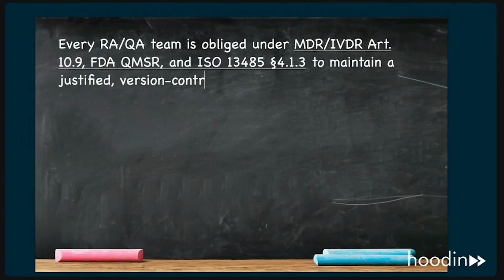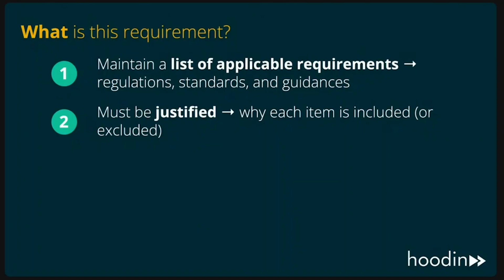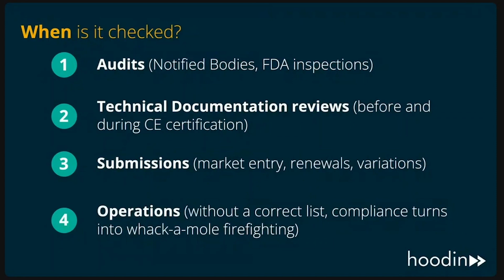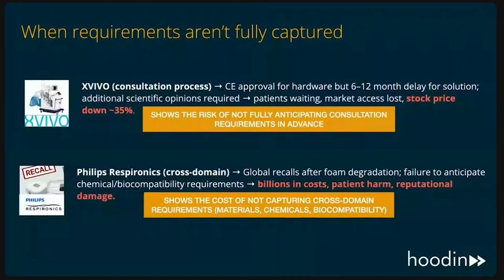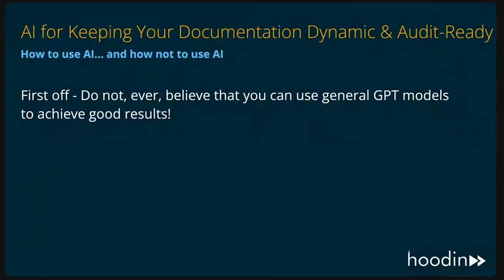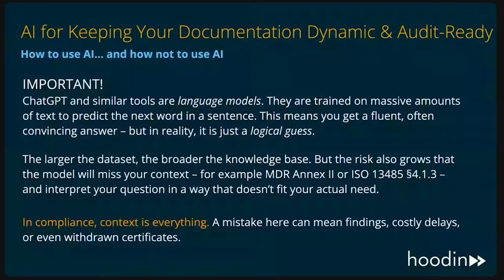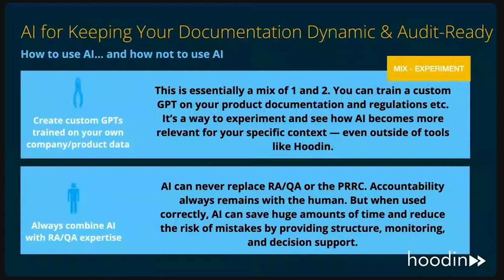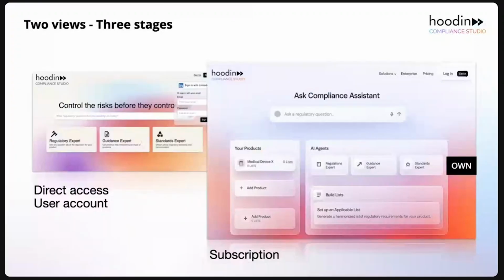Webinar Recording: Building an Audit-Ready Justification Record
Building an Audit-Ready Justification Record: How to Demonstrate Compliance, Map Evidence, and Defend Annex II/II - Free Online Training

Creating a solid justification record is still one of the most common pain points in RA/QA — and one of the most frequent sources of NB findings. In this free online training, we walk through how to move from a static “applicable list” in Excel to a living, audit-ready justification record that you can actually defend in front of an auditor.

You’ll see how to connect requirements to evidence, document rationales clearly, and start using AI safely in this process — without replacing regulatory judgment.

In this session, you’ll learn how to:

Understand why a maintained, justified, and version-controlled list of applicable regulations, standards & guidances is the backbone of compliance (MDR/IVDR, FDA, ISO 13485).

Move from a static “List of Applicable Regulations and Standards (LARS)” to a living, audit-ready justification record.

Structure your list per product and per company, instead of a single mash-up for your entire portfolio.

Document clear rationales for:

why a regulation/standard/guidance is applicable

why it is not applicable

and which items were considered then dismissed (and why).

Avoid typical pitfalls:

over-reliance on spreadsheets (no audit trail, easy to break, hard to read)

missing or weak rationales

overlooking cross-domain regulations (chemicals, transport, data protection, etc.)

forgetting deviations between EU MDR/IVDR and national implementations.

See concrete examples of what happens when requirements are not fully captured (delayed CE marking, market access loss, recalls, reputational damage).

Communicate regulatory requirements in a language that operations, marketing, clinical, quality and management can actually act on.

Use AI safely and effectively:

why general models (ChatGPT, Gemini, Copilot, etc.) are risky if unscoped

how custom, domain-specific and validated models change the game

why traceability to validated sources is non-negotiable.

Included free training: 2-hour LARS Program

Everyone who joins this webinar gets access to our free, hands-on online program:

“Build Your Applicable Regulations & Standards List (LARS)”

In about 2 hours you will:

Build or refine a justified, product-specific applicable list using your own context.

Follow step-by-step guidance instead of static templates.

Use recommended AI tools to speed up drafting, traceability and reporting — while staying within validated boundaries.

Sneak peek: Hoodin Compliance Studio (Early Access)

At the end of the session, we also share an exclusive preview of Hoodin Compliance Studio — our upcoming RA/QA environment with:

Pre-trained Regulations, Guidance & Standards Agents

Per-product and per-market applicable lists (EU, US, UK, Switzerland, etc.)

Automated monitoring of regulatory and standards updates

Impact suggestions based on your device profile and risk data

Version control, rationales and change logs in one place

Webinar attendees get the chance to join the Early Access group and help shape what comes next.

Regulatory Affairs (RA) and Quality Assurance (QA) professionals

RA/QA Managers & PRRCs

Clinical, Quality, and Compliance teams preparing for MDR/IVDR and global market access

Anyone currently managing applicable lists and justification records in Excel, QMS tools or home-grown solutions.